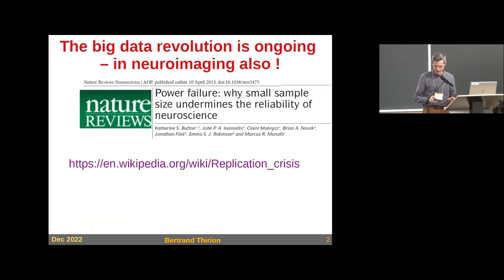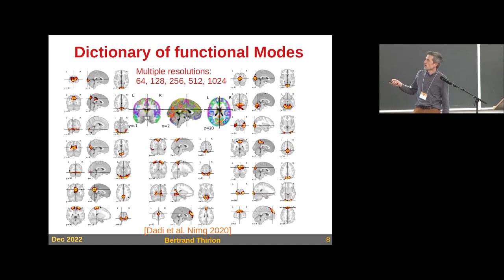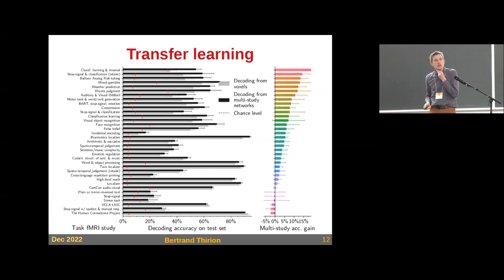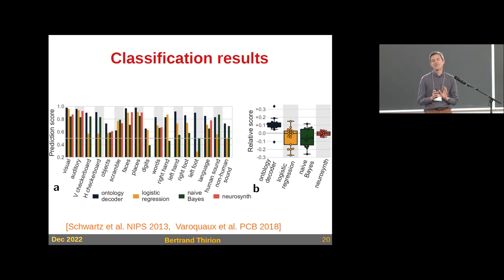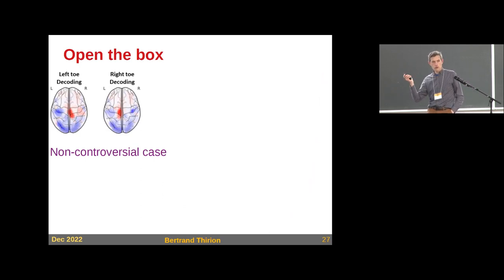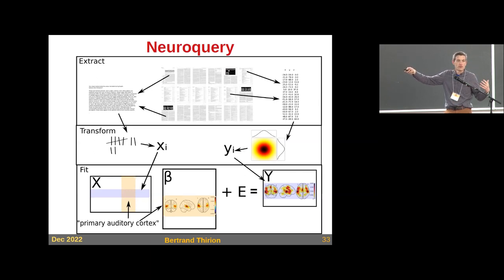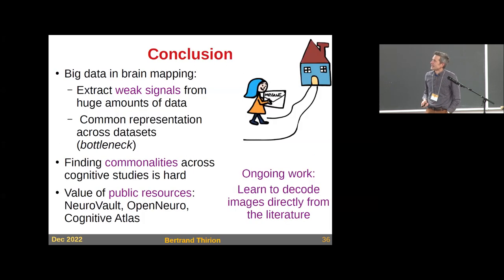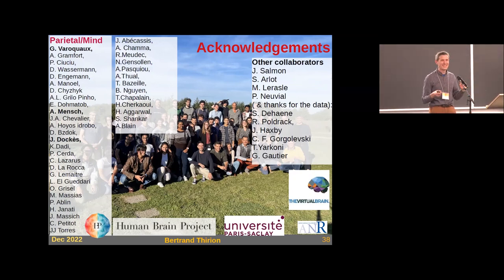Bertrand Thirion - In the wild brain activity decoding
In the wild brain activity decoding - Bertrand Thirion (Université Paris Saclay - INRIA, France)